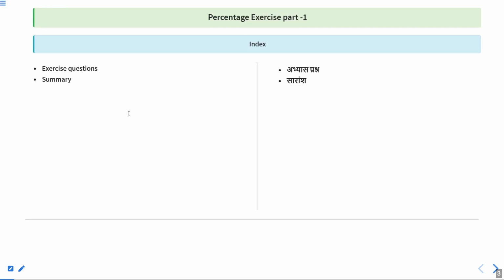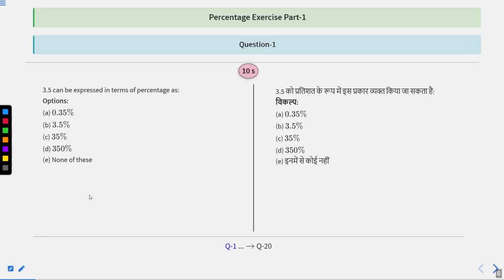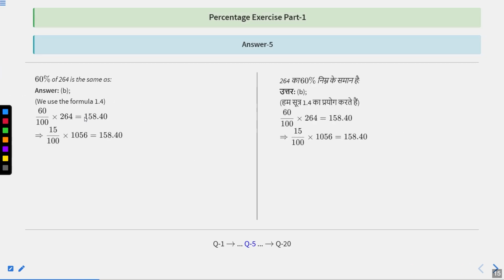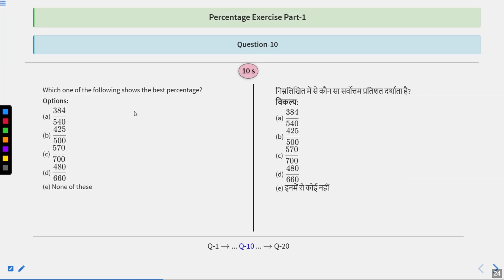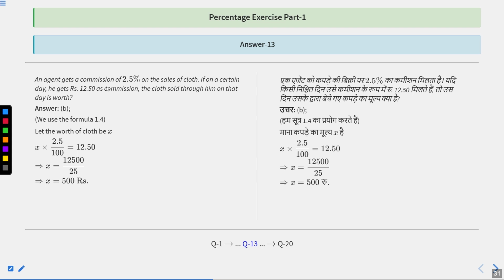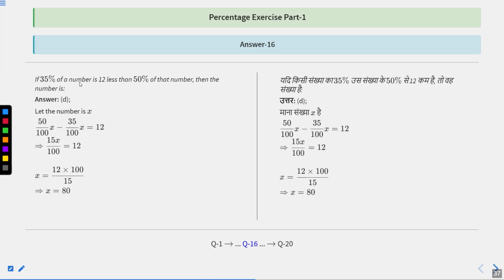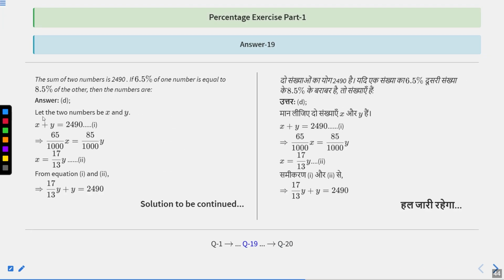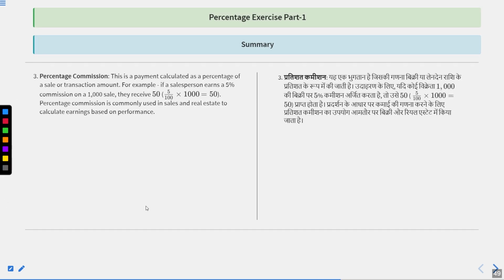Percentage Exercise Part 1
Subject: Quantitative Aptitude
Programme Name: Percentage
Course Name: Banking Exams

In this video, we have covered the Percentage Exercise

📡 Key Features:
Syllabus-focused Content